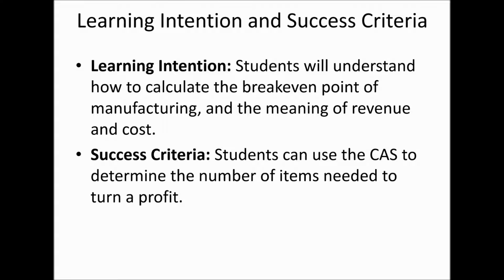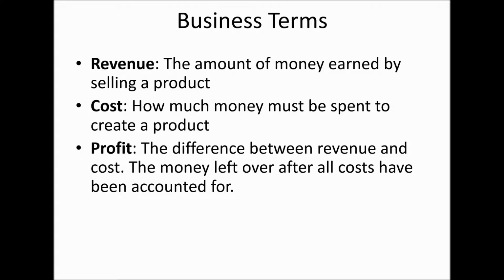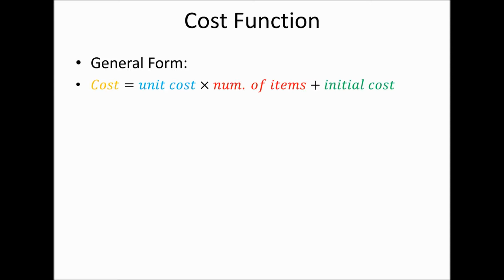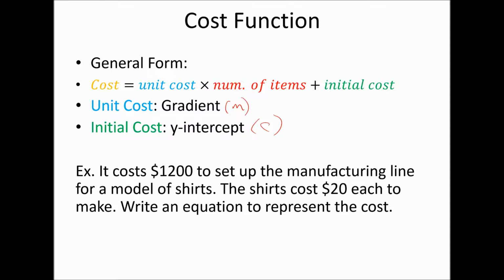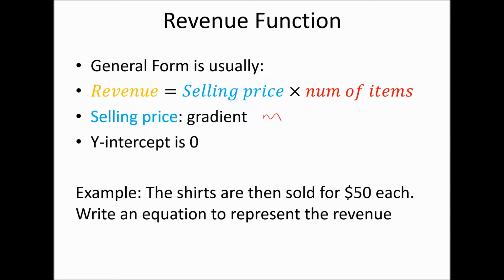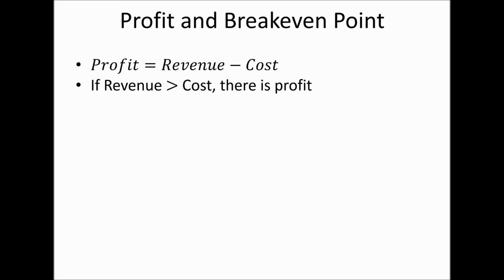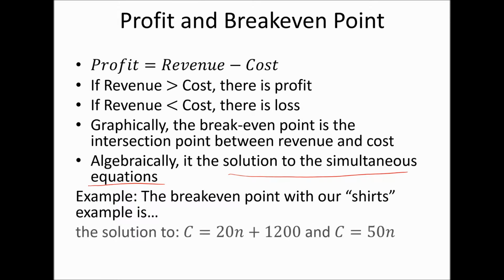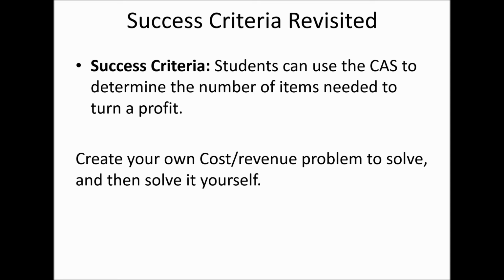Lesson 5 - Simultaneous Equations Applications